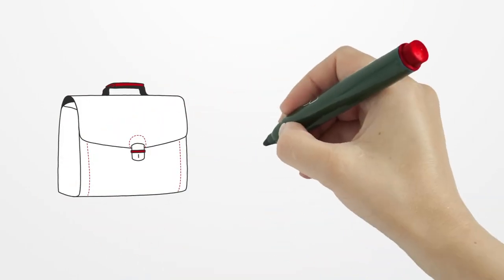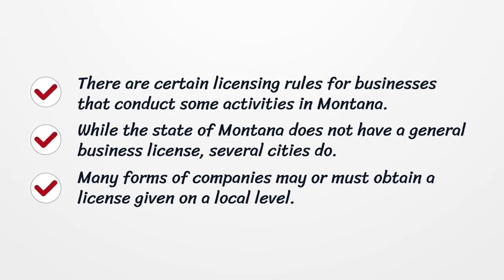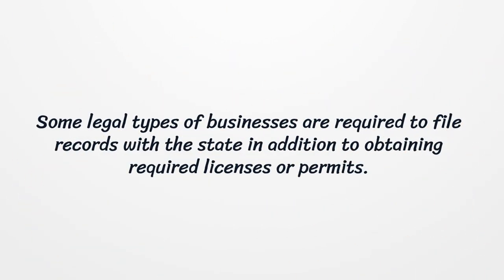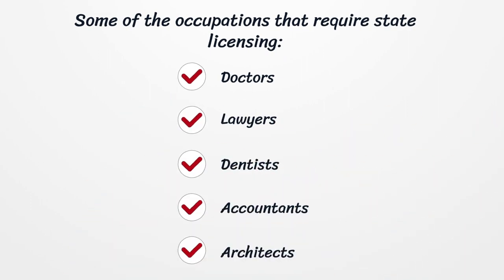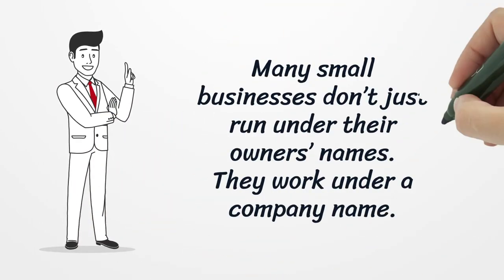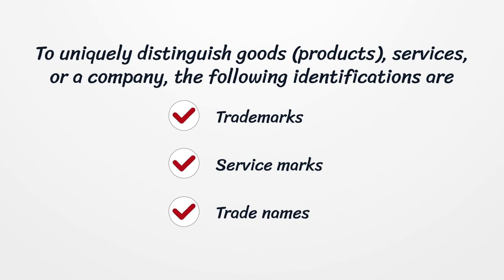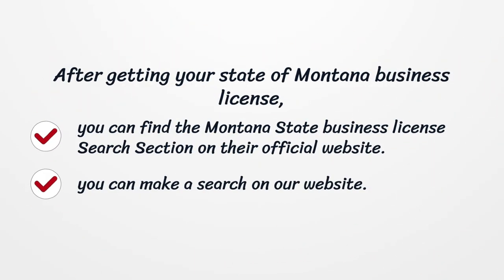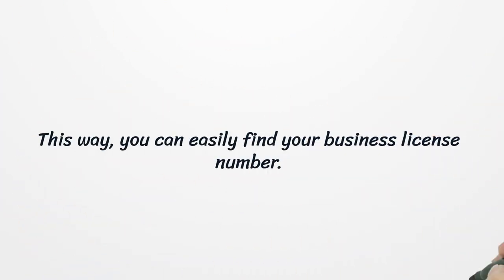Montana Business License - What You need to get started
Like many other states, Montana does not have a general business license.  You’ve definitely been wondering what requirements and qualifications you’ll need to meet.  Here you can find how to apply for your license